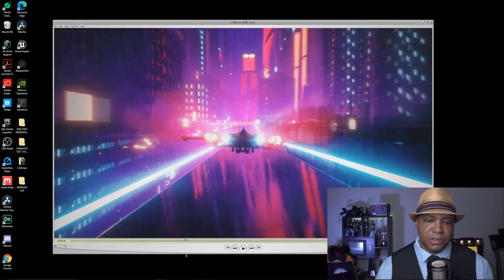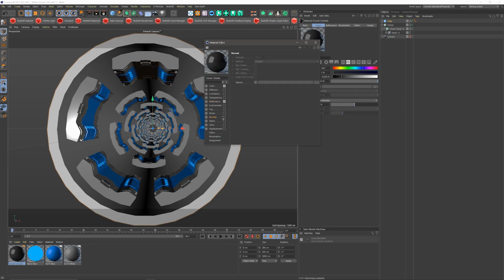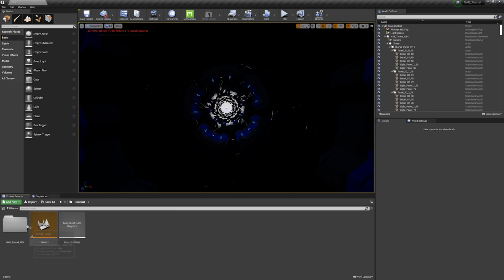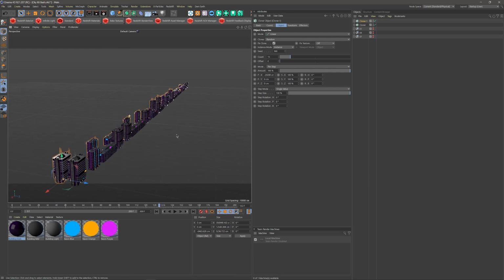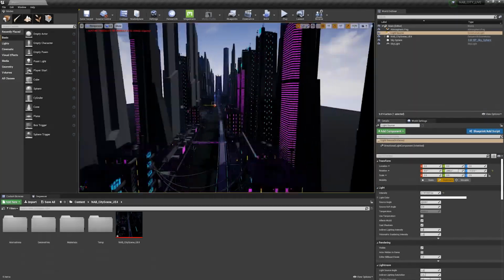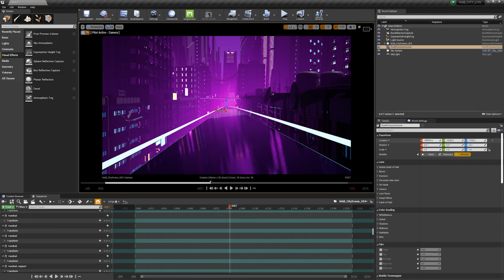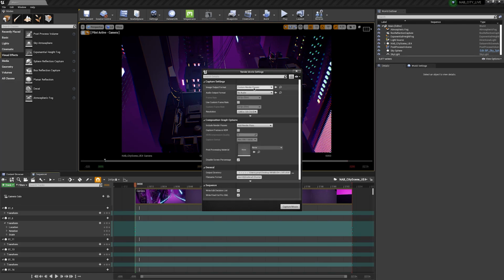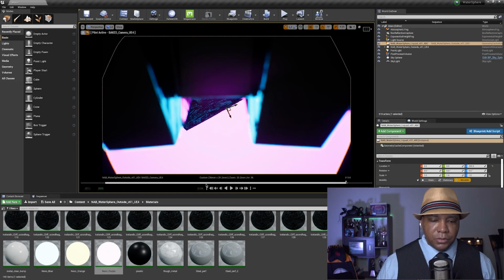Jonathan Winbush @ NAB 2020 | Maxon Cinema 4D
Getting Unreal with Cinema 4D

Jonathan Winbush has been working in Hollywood doing Motion Graphics for Movies and Television shows since 06. He has worked on properties for Marvel, Warner Bros, Hasbro, Discovery Channel as well as several virtual reality projects with Mix Master Mike, Mark Christopher Lawrence, Candy Crush & The Special Olympics. His work has won several awards internationally and most recently he's started his youtube channel where he freely shares tutorials and tips.